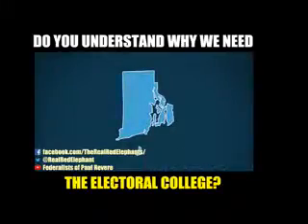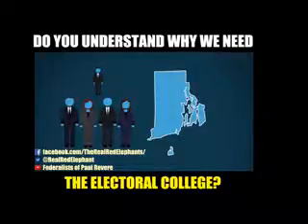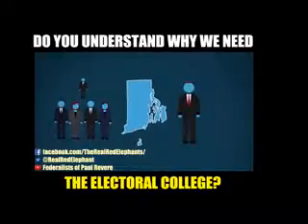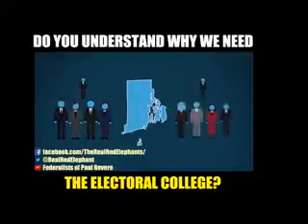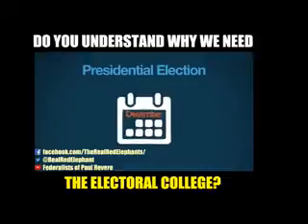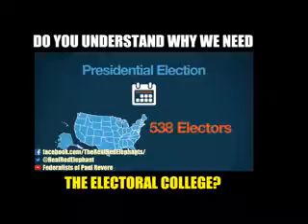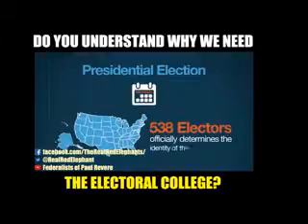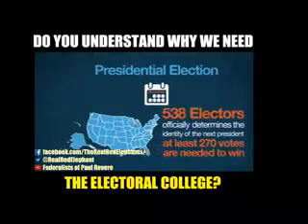Why we have a Electoral College